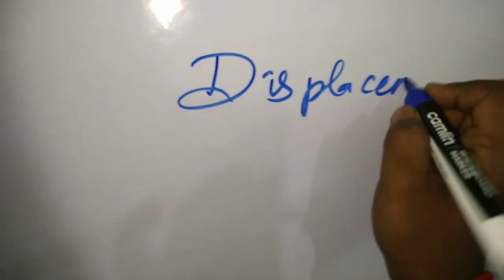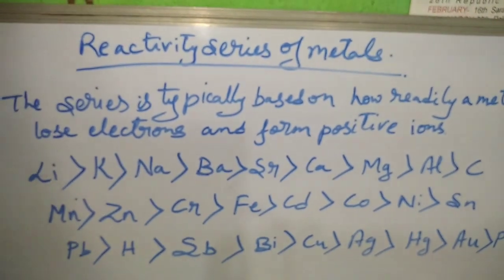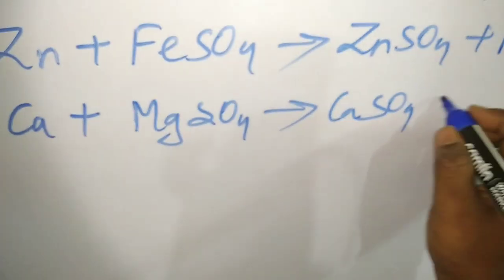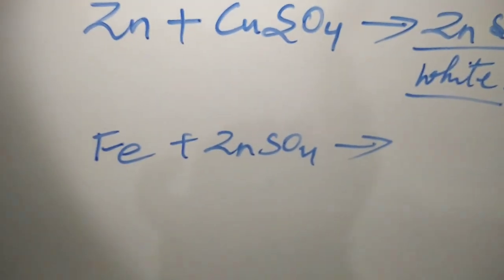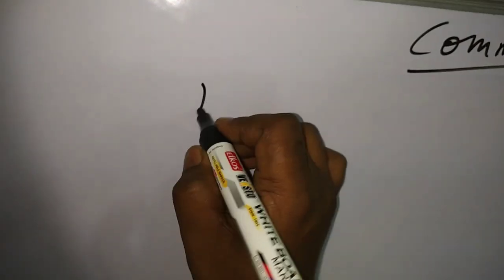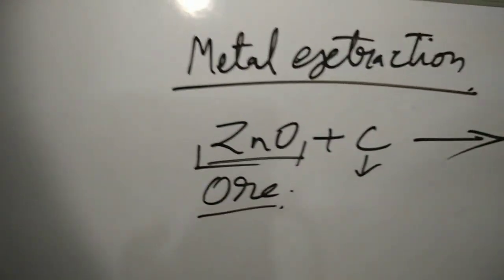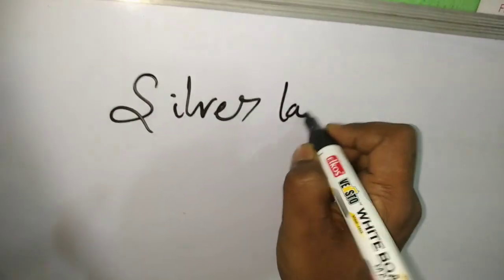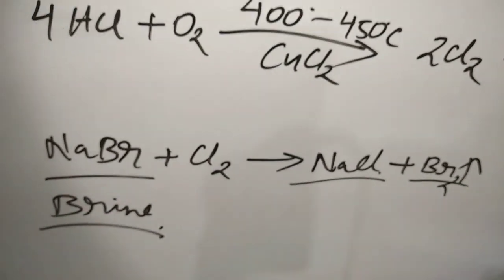DISPLACEMENT REACTION | PART-1 | LECTURE : 5 | VVC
Hello ASPIRANTS!!!
Welcome to our online educational platform VVC
Get Foundation Course on science related topics